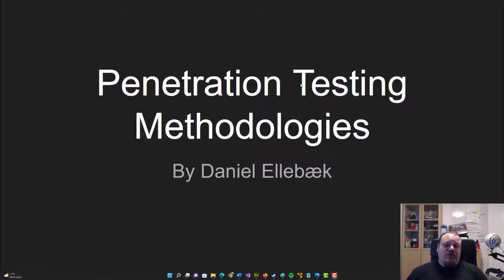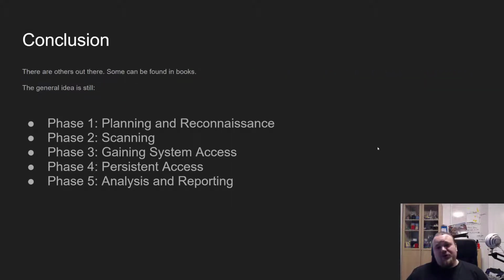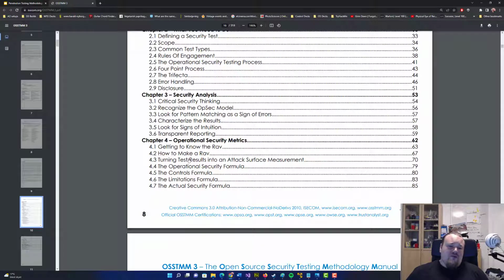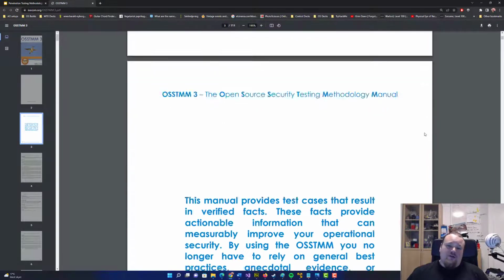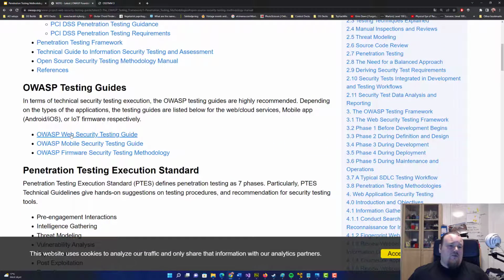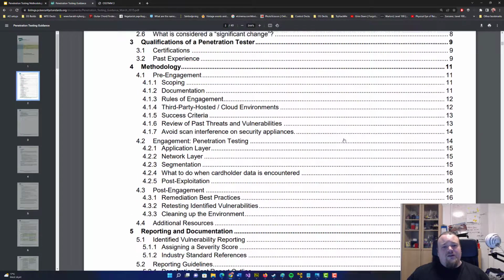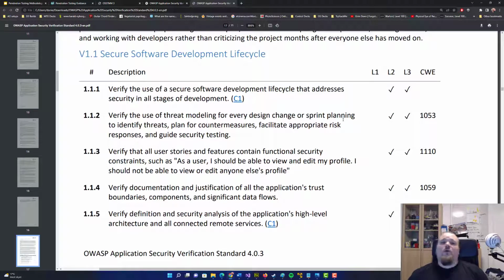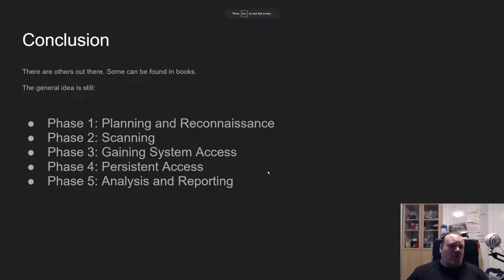Penetration Testing Bootcamp - Penetration Testing Methodologies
Choosing a methodology is really important for your penetration testing. So in this video I will explain different kinds and how you should go around it.